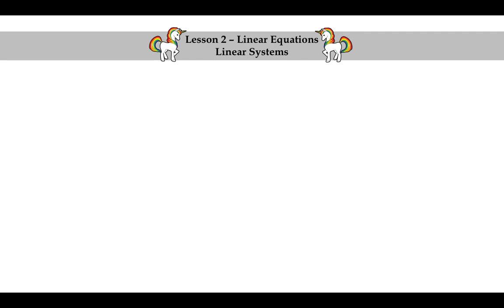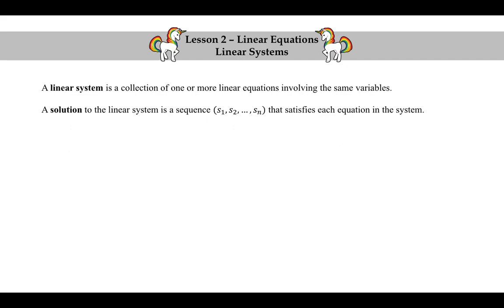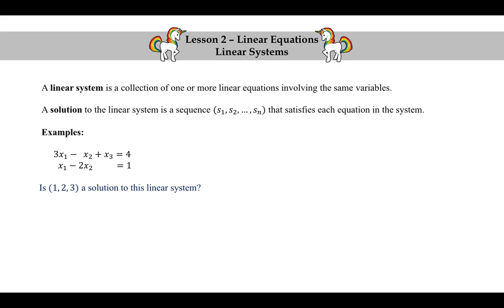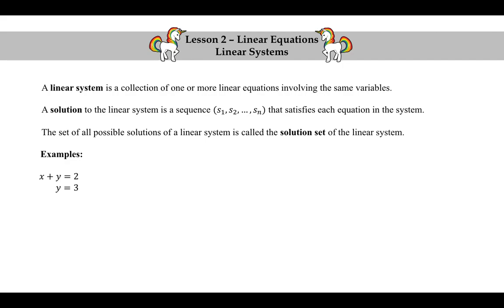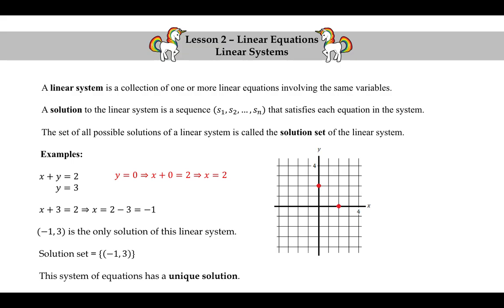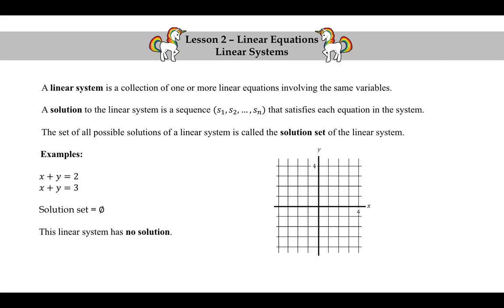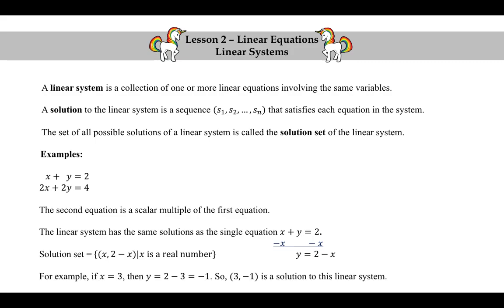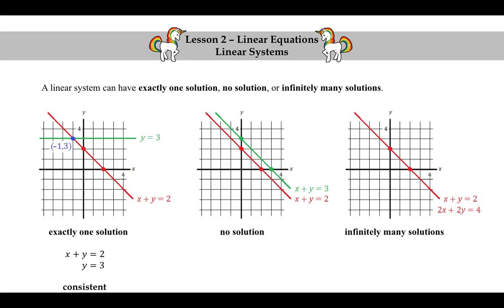Linear Algebra - Part 2 - Linear Systems